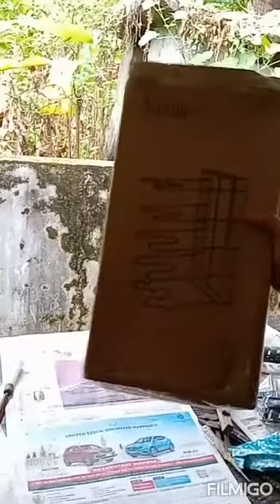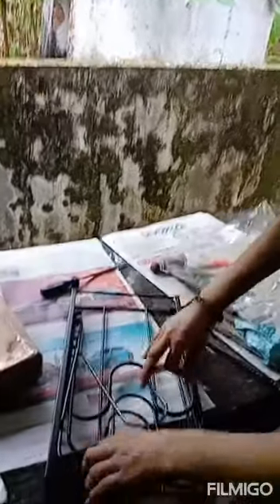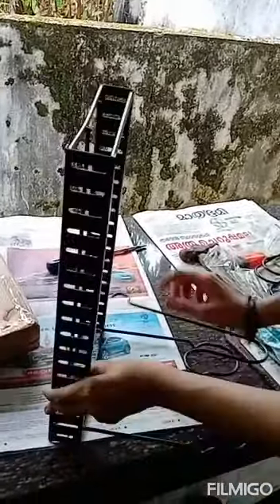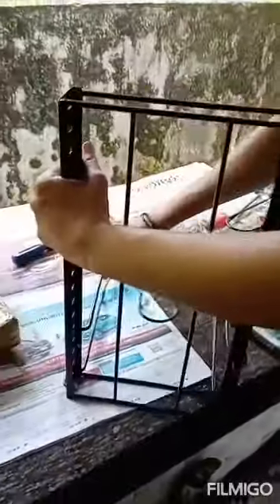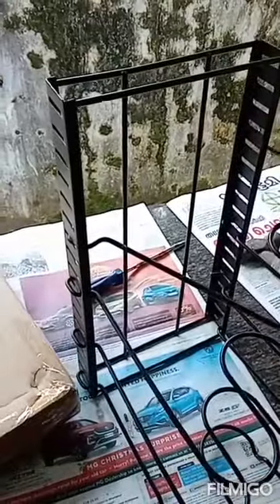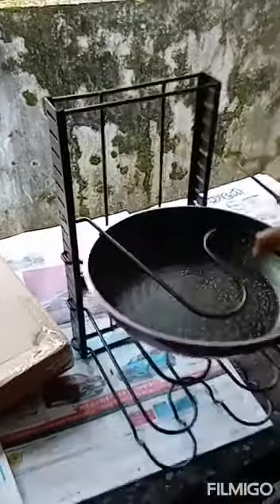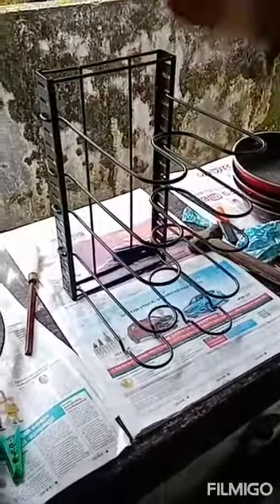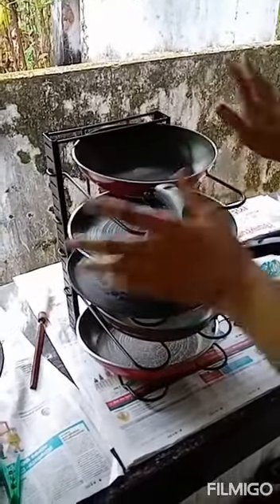Unboxing of Kitchen Rack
About how to fix kitchen rack